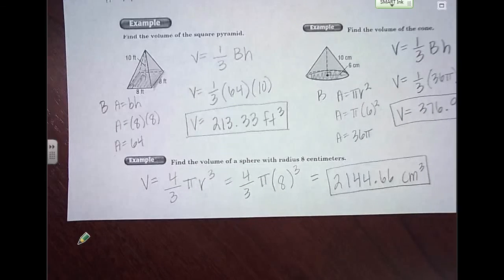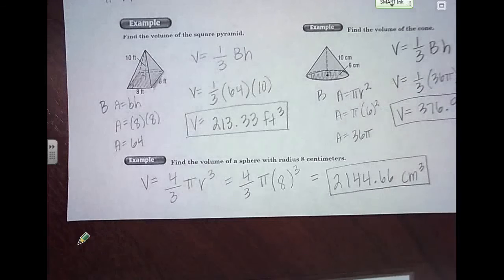How to find Volume of Solids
This video will help you learn more about how to find the volume of solids